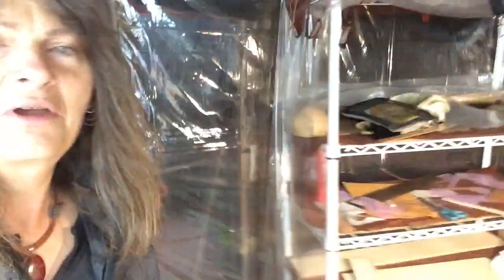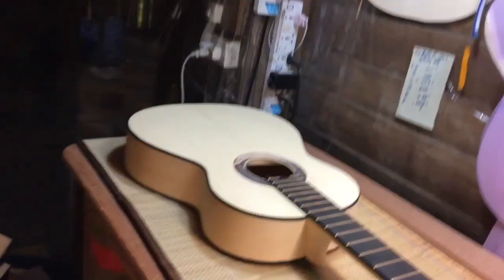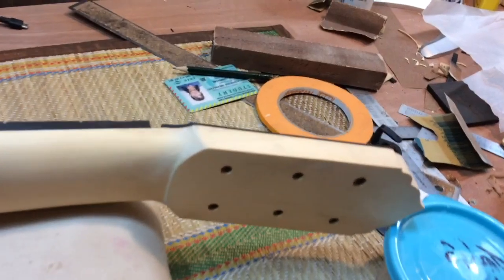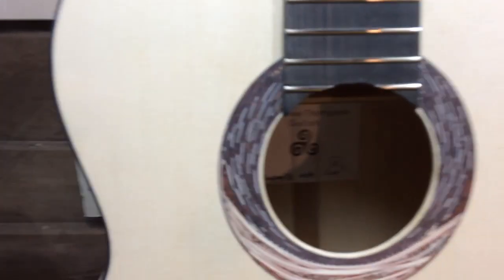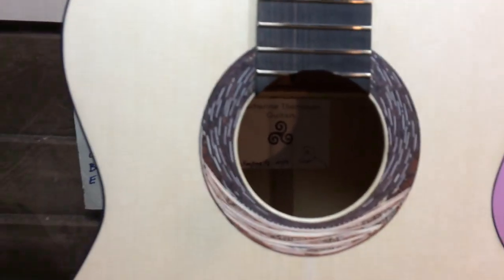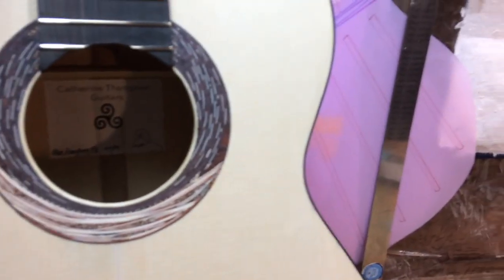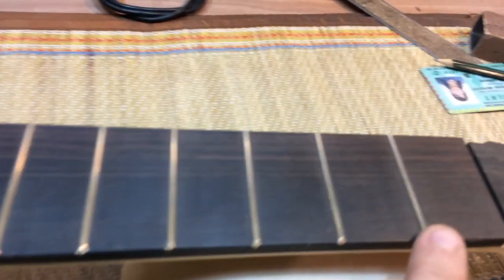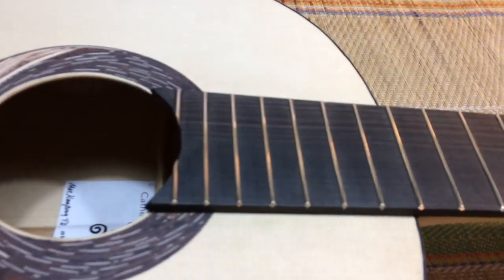New Canadian Cypress guitar soon to come off the bench.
I'm just working on a guitar selling newsletter and made this short video of the guitar that I 'm currently working on by way of an introduction. Thought I'd toss it up here, just for the fun of it. :-)